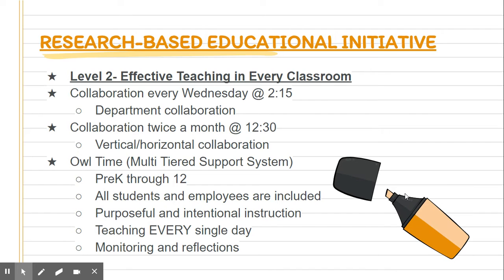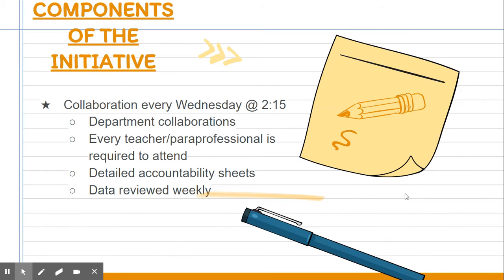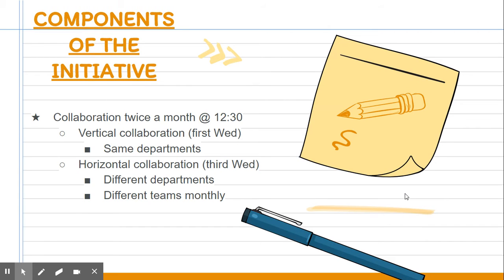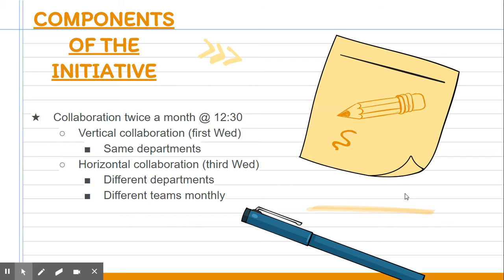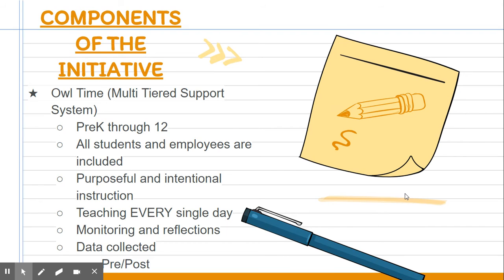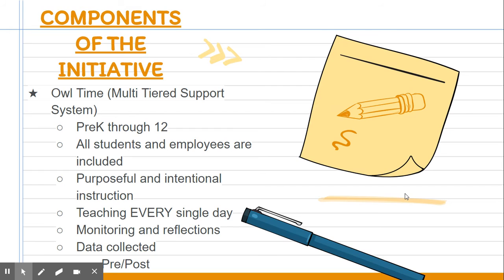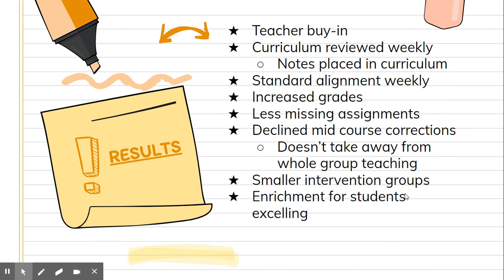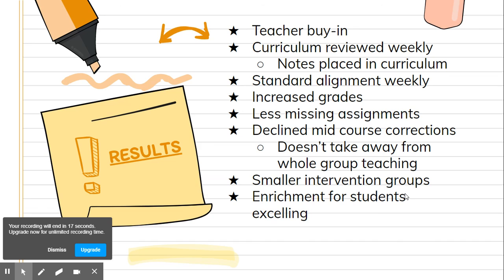Gynnah Week 6 Part 1